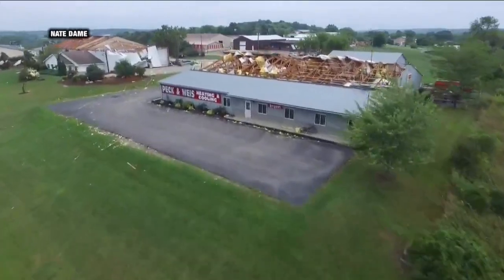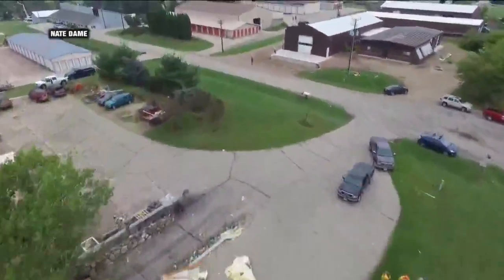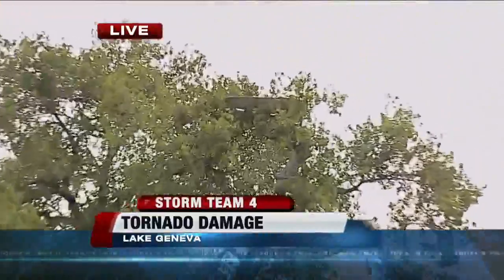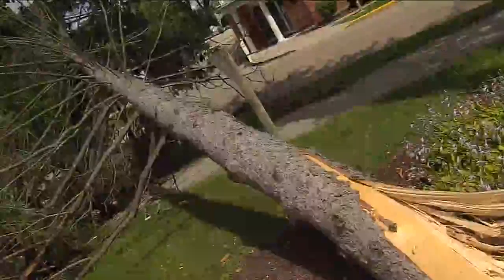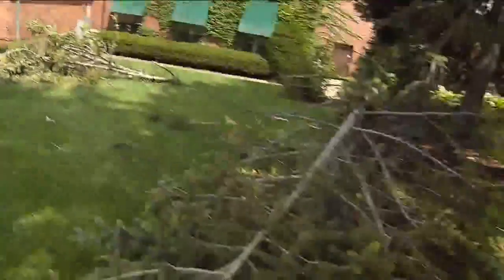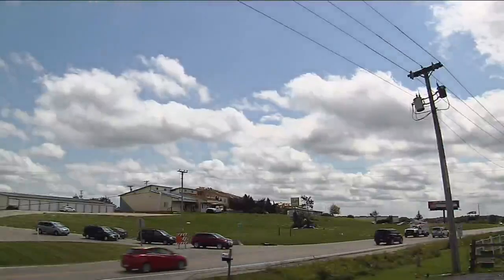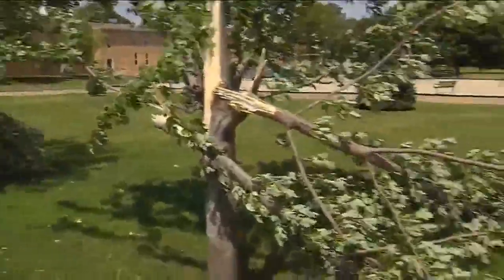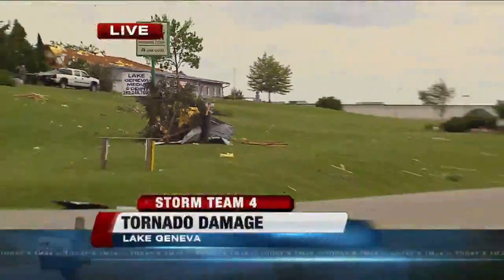NWS confirms EF-1 tornadoes touched down near Lake Geneva, Big Bend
The National Weather Service confirmed two tornadoes touched down in Wisconsin Tuesday night.